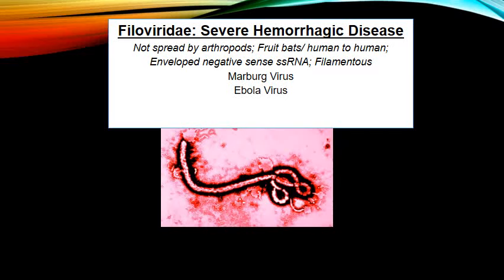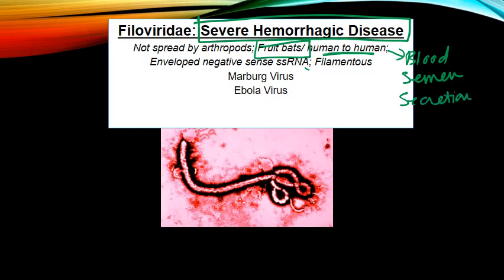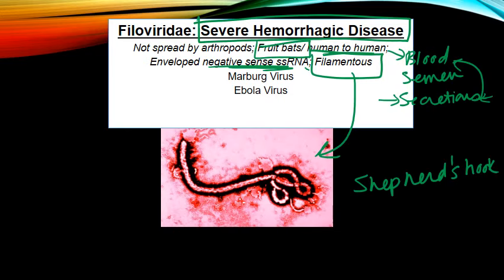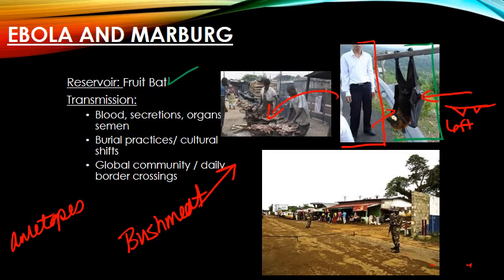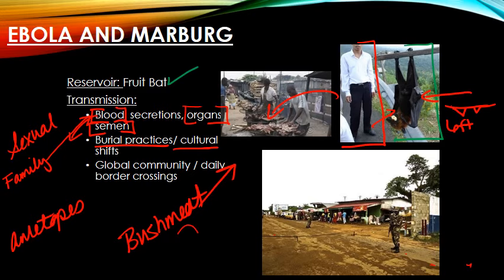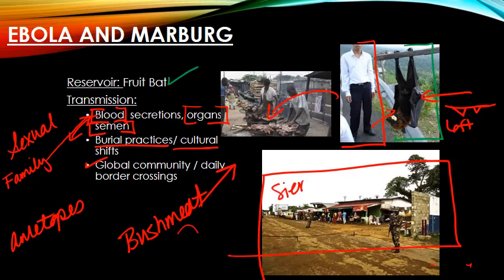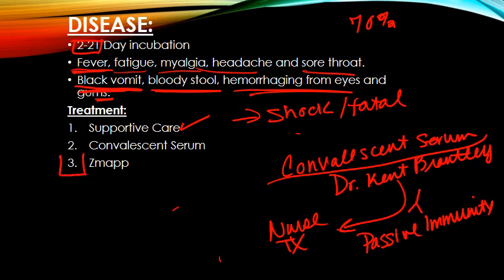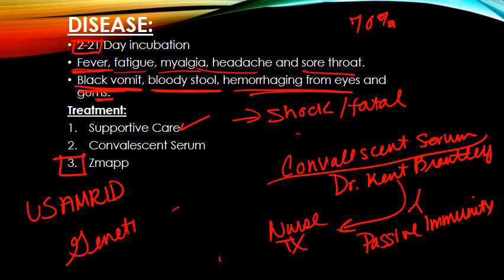Severe Hemorrhagic fevers: Ebola and Marburg